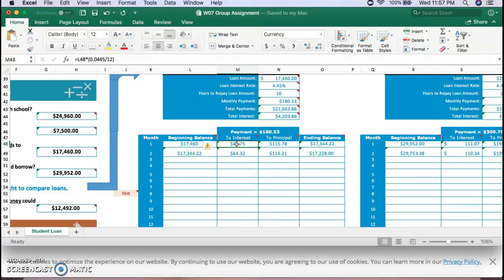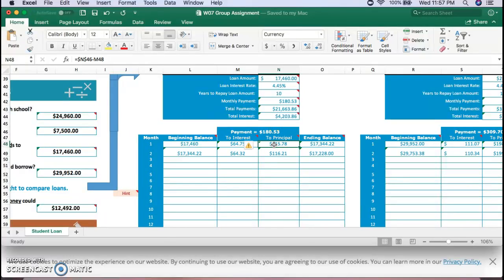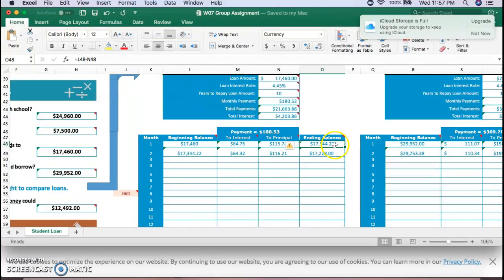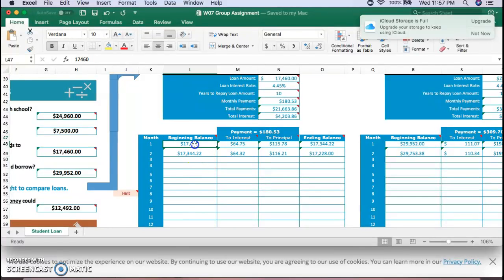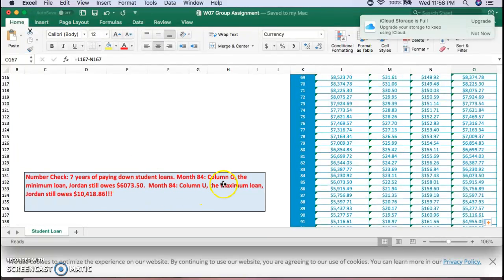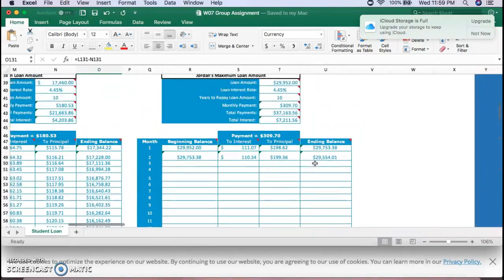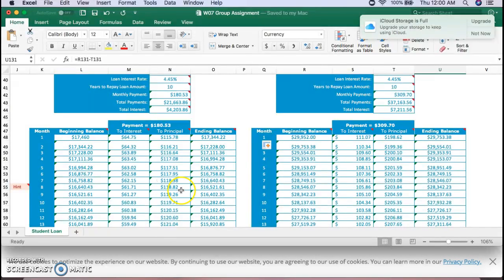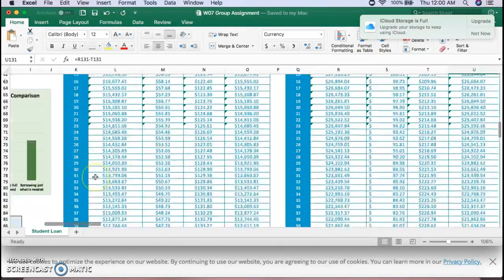Week 07_Group assignment